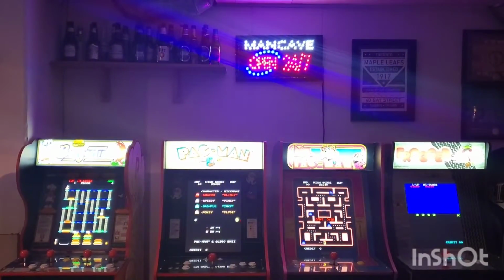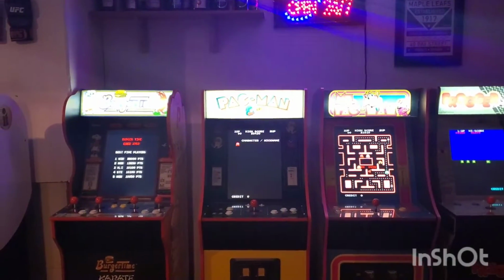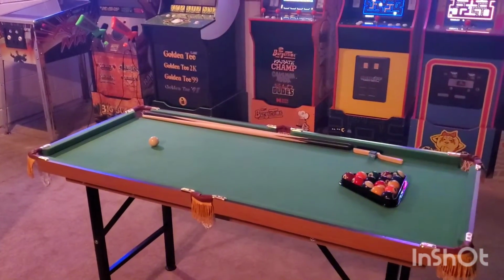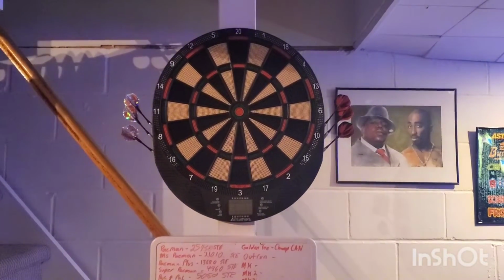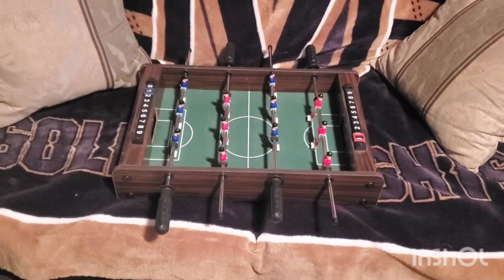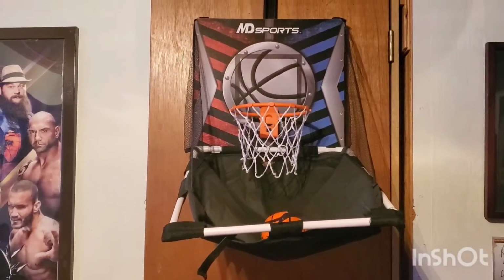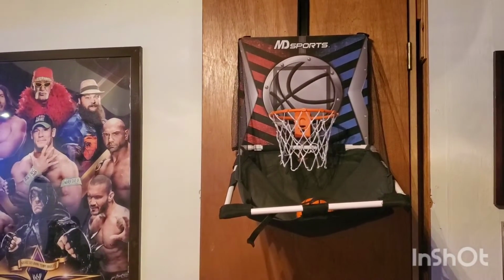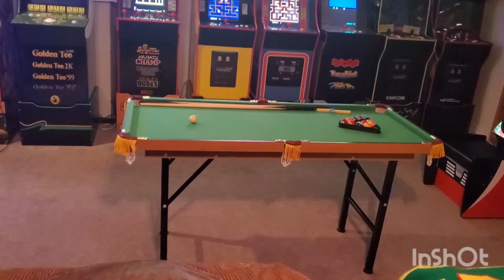4 Bar Games 🍺 I Have In My Mancave Arcade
In this video I show the 4 bar games that I have in my space that adds another option of things to do.